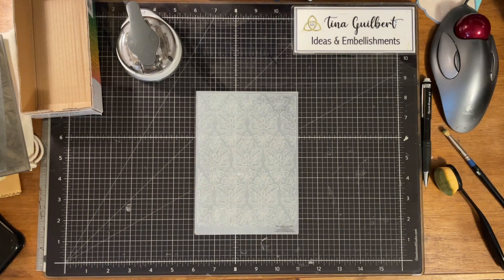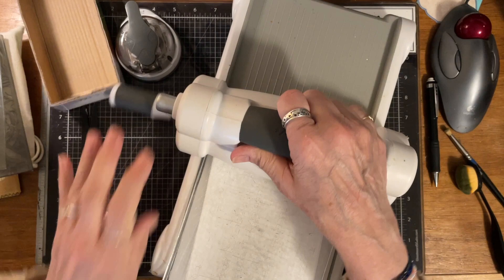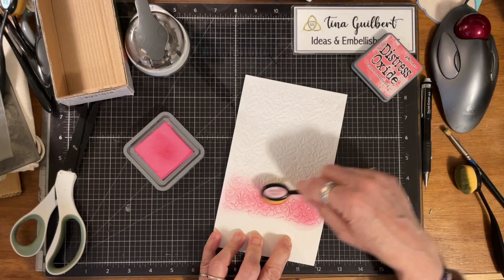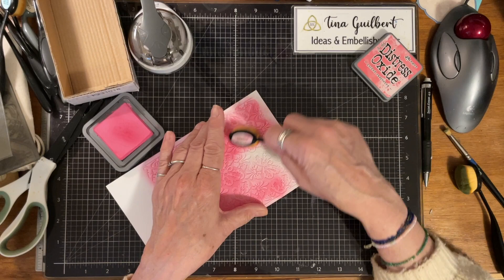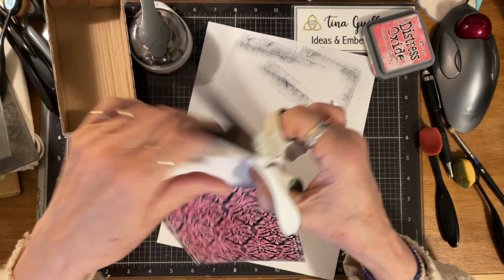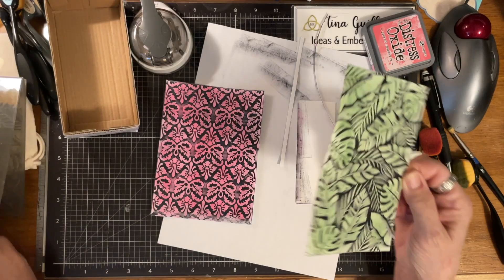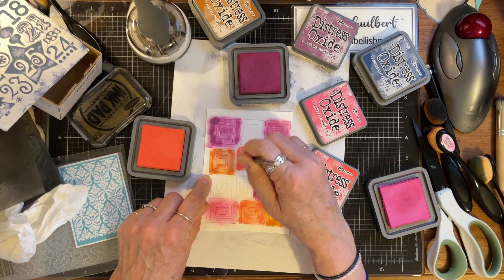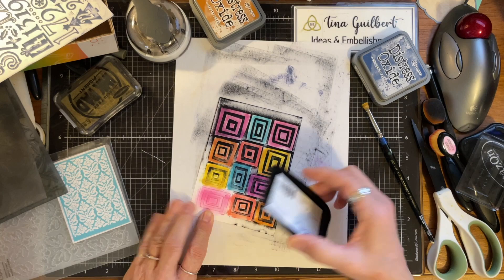Embossing Technique You MUST See!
I found this technique on a Facebook reel. It was published by Barbara D Tarayao. I've linked her Instagram account below: